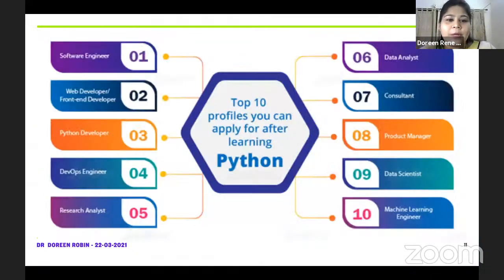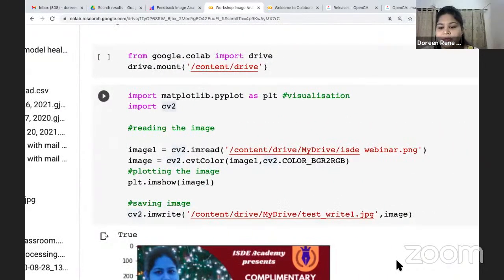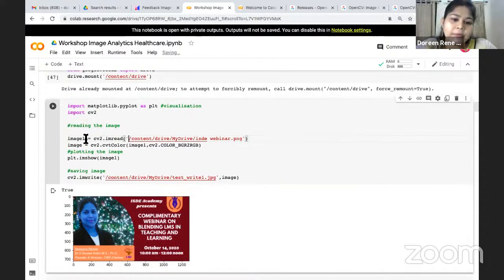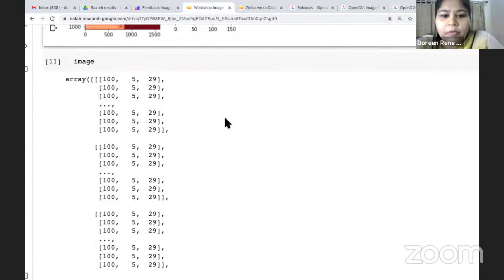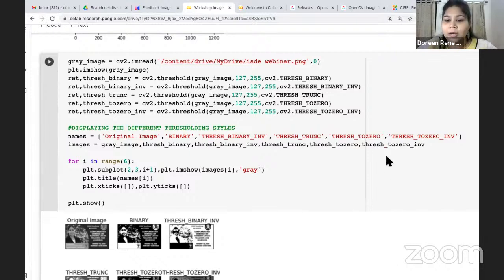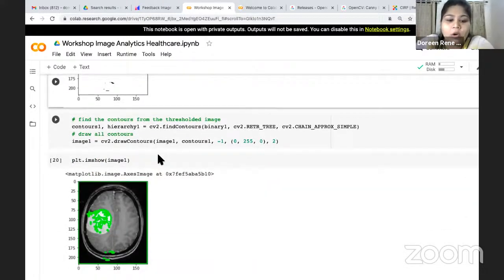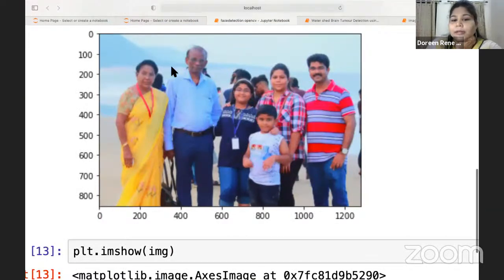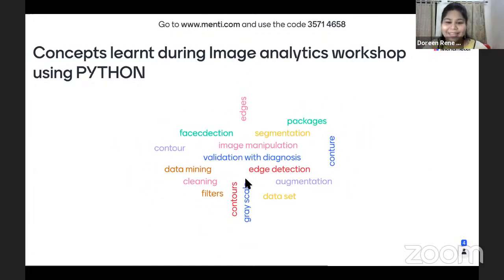Day 2 - Image Analytics in Healthcare using Python